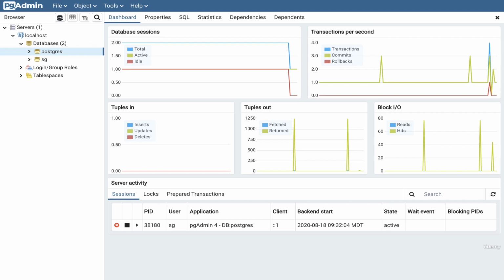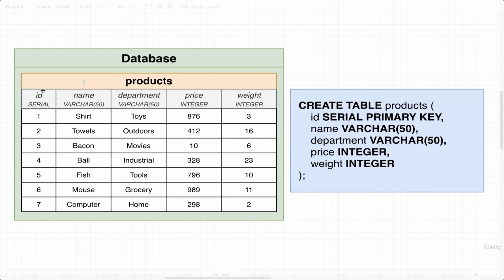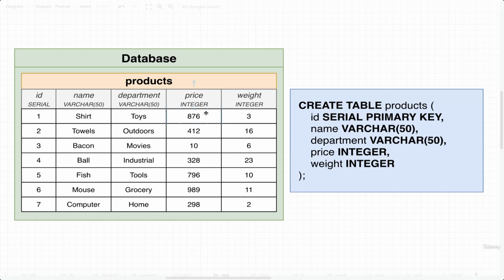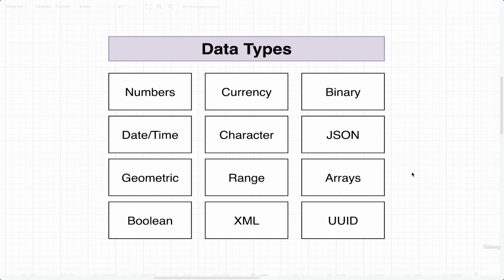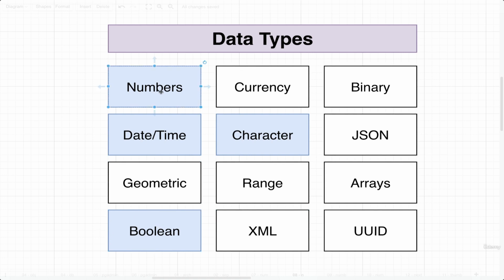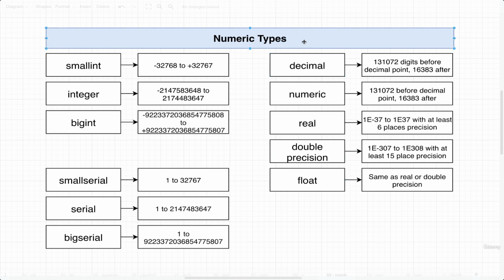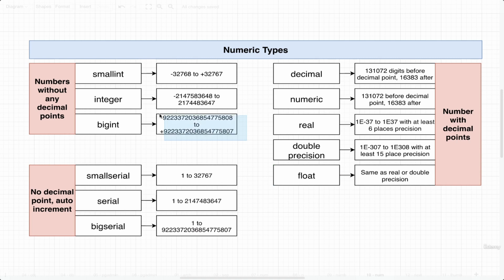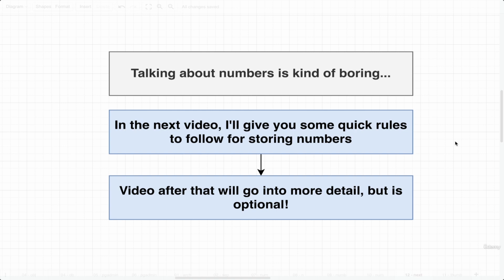Data Types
Course Modules
1 - Simple But Powerful SQL Statements
2 - Filtering Records
3 - Working with Tables
4 - Relating Records with Joins
5 - Aggregation of Records
6 - Working with Large Datasets
7 - Sorting Records
8 - Unions and Intersections with Sets
9 - Assembling Queries with Sub Queries
10 - Selecting Distinct Records
11 - Utility Operators Keywords and Functions
12 - Local PostgreSQL Installation
13 - PostgreSQL Complex Datatypes
14 - Database Side Validation and Constraints
15 - Database Structure Design Patterns
16 - How to Build a Like System
17 - How to Build a Mention System
18 - How to Build a Hashtag System
19 - How to Design a Follower System
20 - Implementing Database Design Patterns
21 - Approaching and Writing Complex Queries
22 - Understanding the Internals of PostgreSQL
23 - A Look at Indexes for Performance
24 - Basic Query Tuning
25 - Advanced Query Tuning
26 - Simple Common Table Expressions
27 - Recursive Common Table Expressions
28 - Simplifying Queries with Views
29 - Optimizing Queries with Materialized Views
30 - Handling Concurrency and Reversibility with Transactions
31 - Managing Database Design with Schema Migrations
32 - Schema vs Data Migrations
33 - Accessing PostgreSQL From APIs
34 - Data Access Pattern Repositories
35 - Security Around PostgreSQL
36 - Fast Parallel Testing
By the end of this course, you will be able to:
There are many benefits to taking this course, including:
PostgreSQL tutorial
PostgreSQL extensions
Database design
Query optimization
SQL course
SQL book
SQL certification